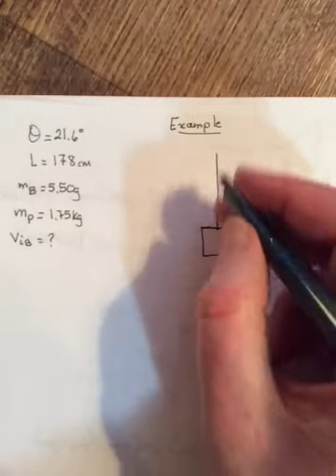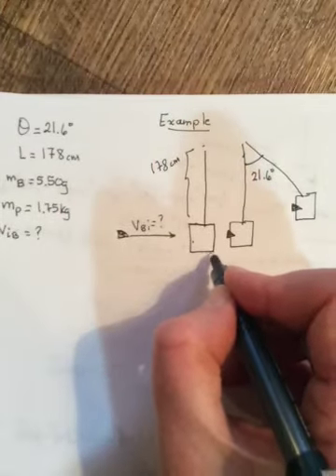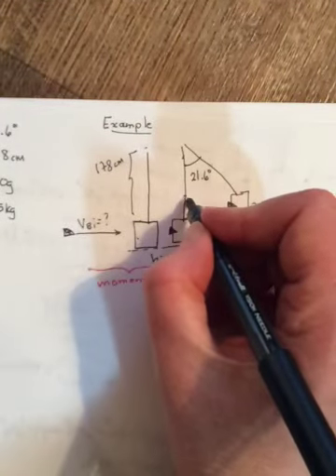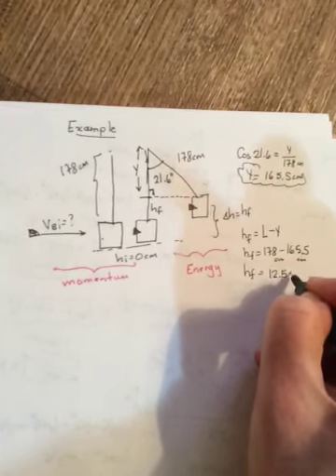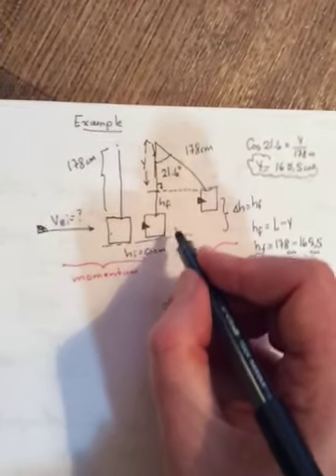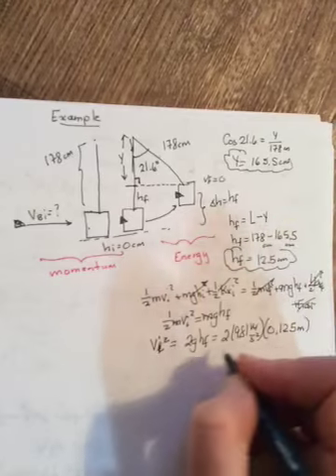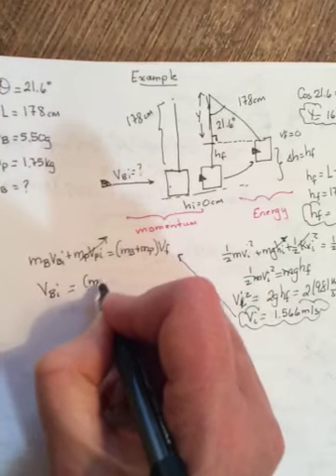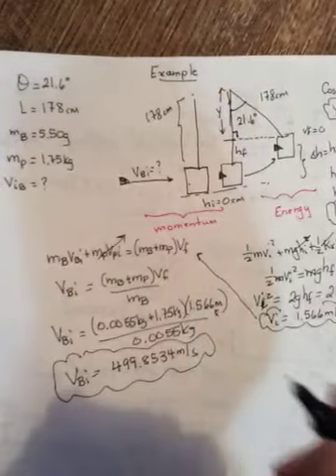Physics 12 Conservation of Energy & Momentum Pendulum Example